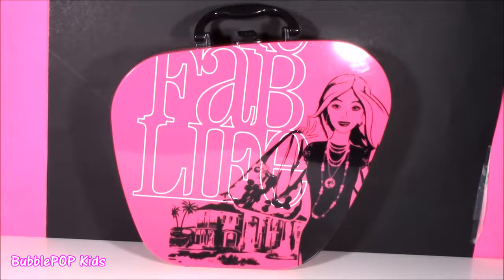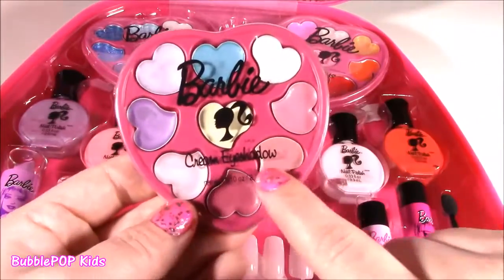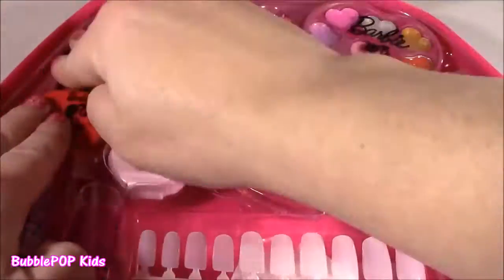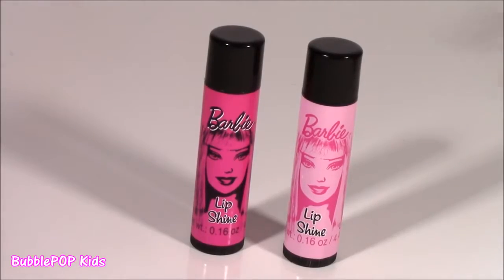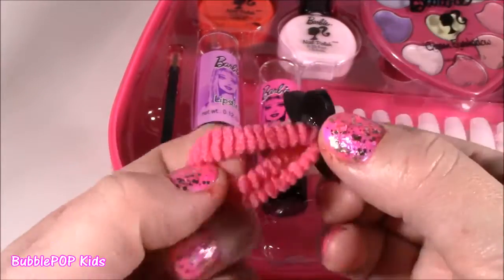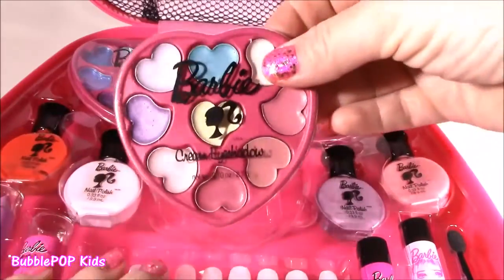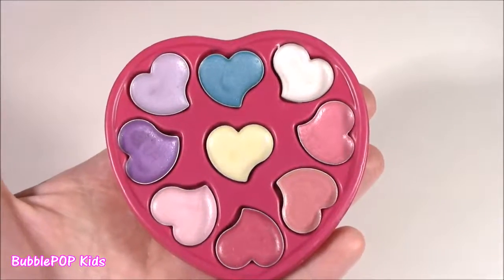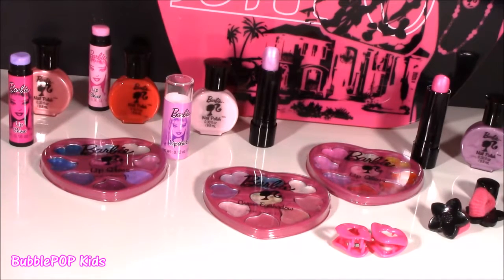Barbie JET SET MAKEUP CASE! Lip BALM LIP Gloss Palette! Paint Press On Nails with Barbie Polish! FUN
Hi Guys!  In this video we look at this amazing BARBIE JET SET BEAUTY CASE!  Soo much FUN! Enjoy!

指甲装饰, 爪の装飾, 손톱 장식, kuko dekorasyon, decoración de uñas, decoração de unhas, ongles décoration, Nagel Dekorationdecorazione delle unghie, διακόσμηση νυχιών, gozhdë ujdisje, zdobienie paznokci, नाखून सजाने, spik dekorera, מסמר לקשט, مسمار تزيين

UciLZrvlZPLQvOUaq7e-HPFw4ZL